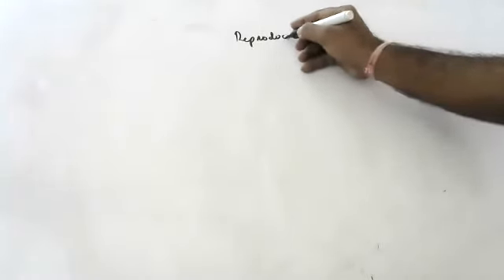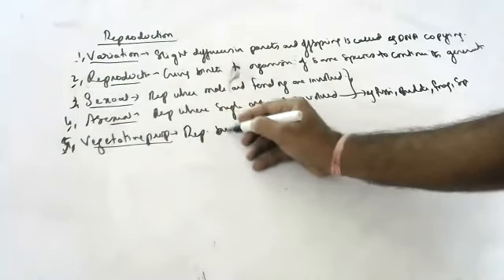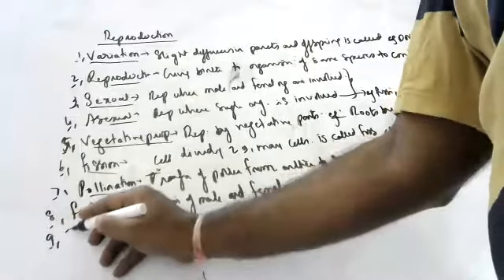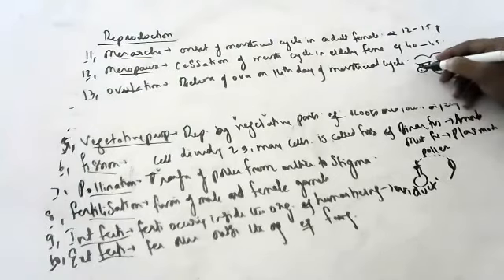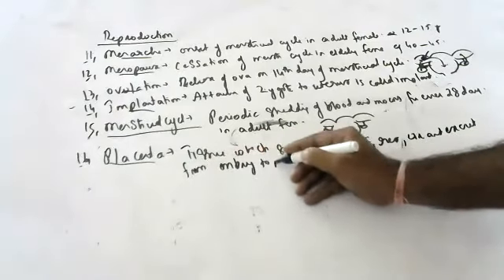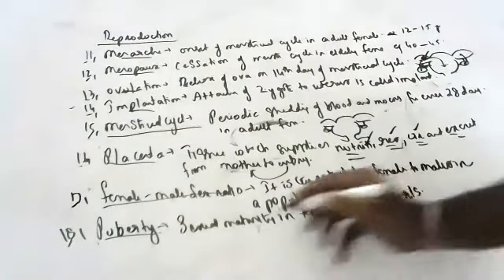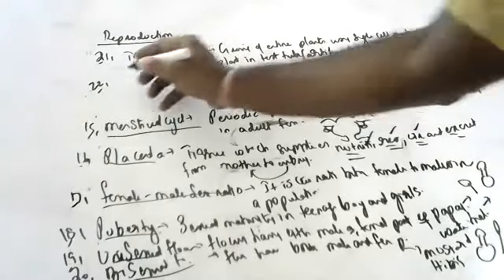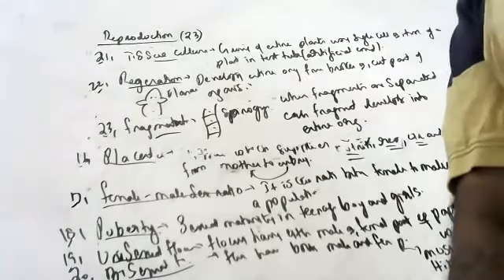reproduction definitions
define germination

seed contains future plant or embryo which develops into seedling under appropriate conditions .this process is known as germination